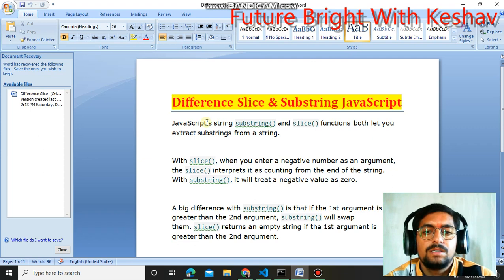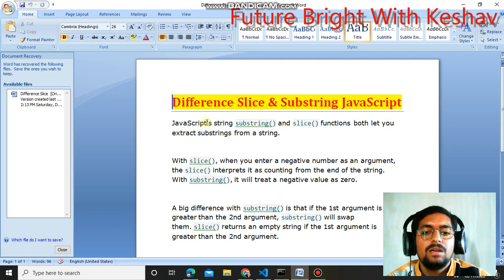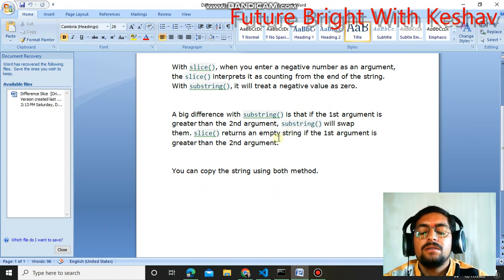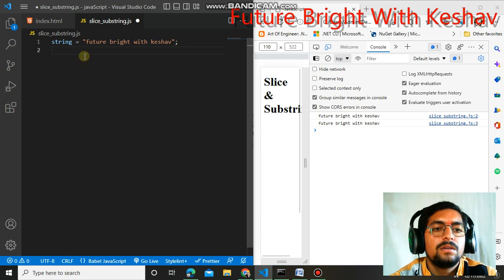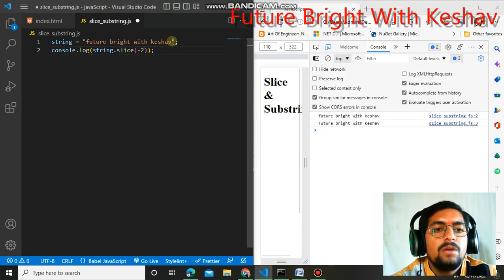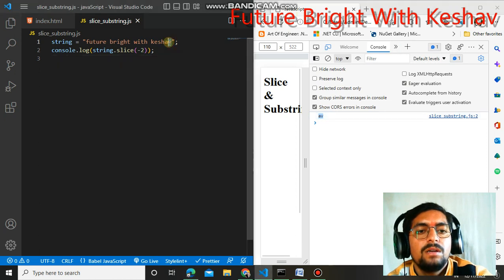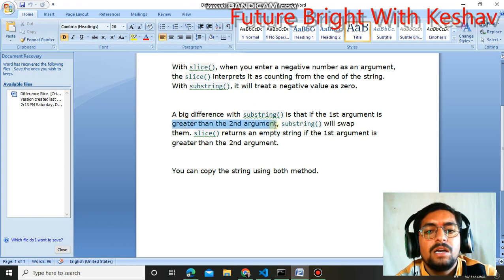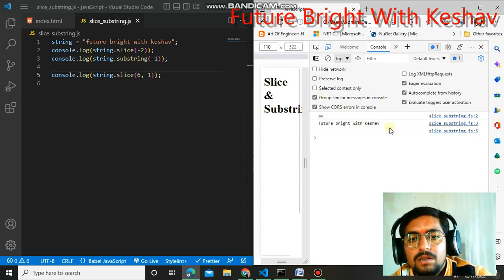Slice & Substring in JavaScript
Difference between slice & substring